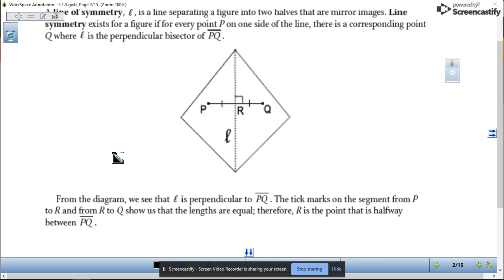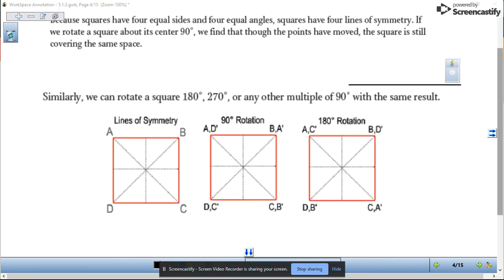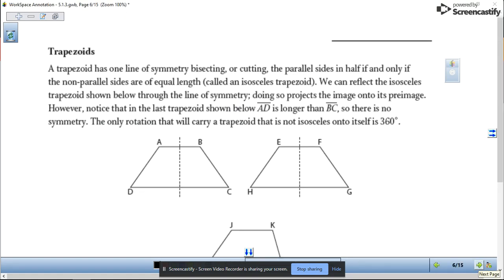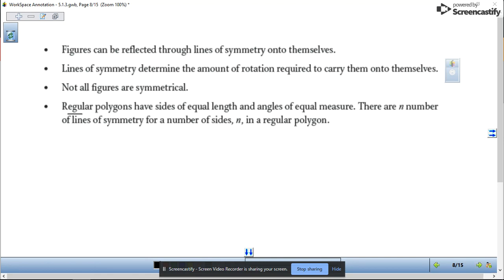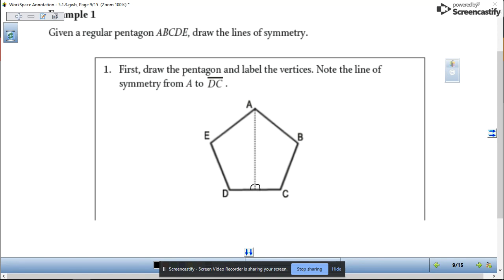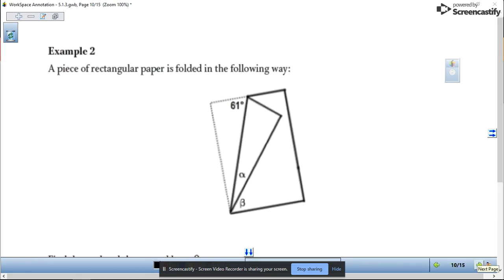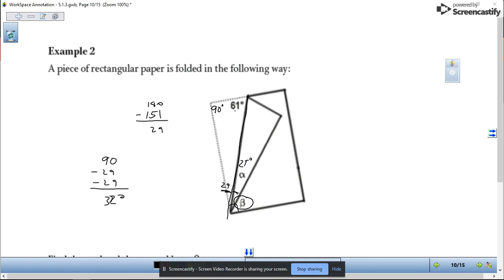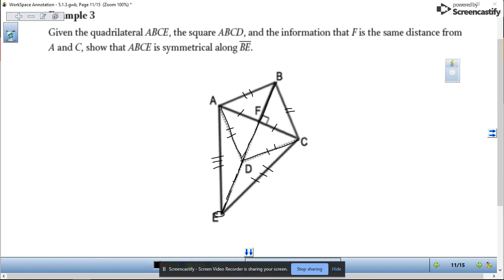5 1 3